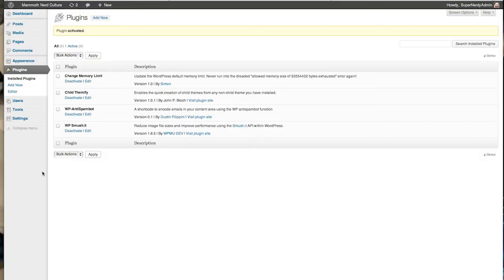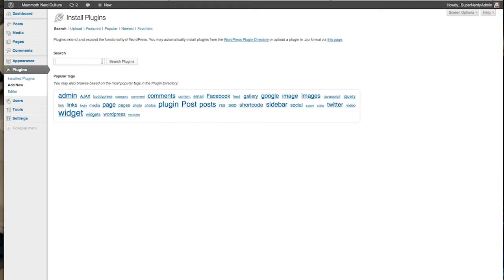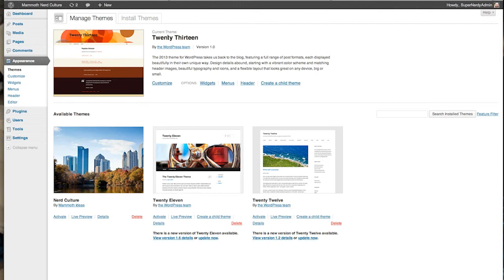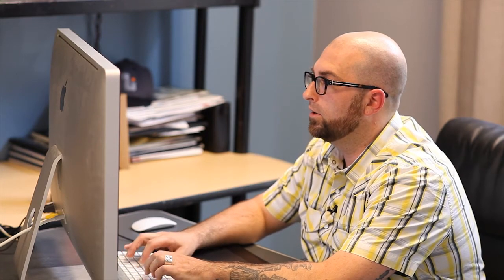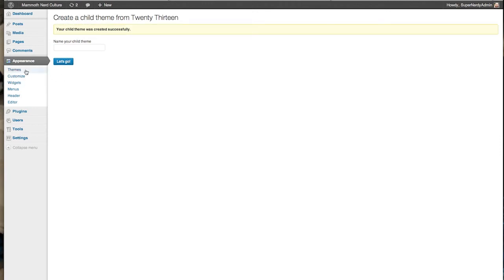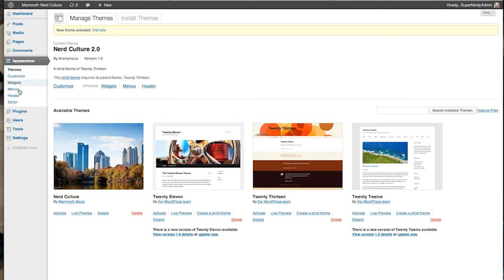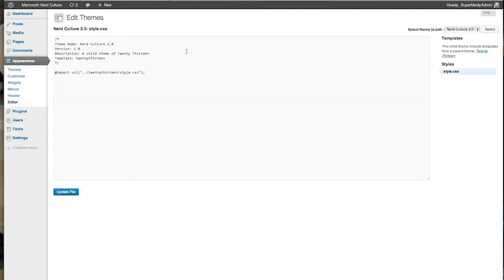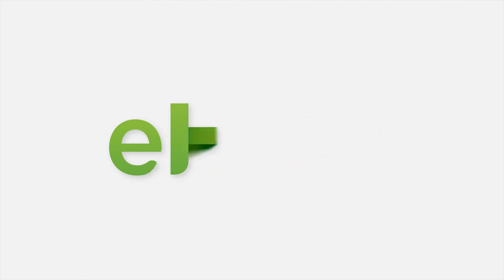How to Change My WordPress Theme Name : Successful WordPress Tips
Changing your WordPress theme name is something that you can easily do right from your main dashboard page. Change your WordPress theme name with help from a WordPress expert who loves to share his knowledge with others in this free video clip.

Bio: Brian Colin is a WordPress expert who loves to share his knowledge with others.

Series Description: WordPress is still one of the best and most efficient ways to get your own site onto the World Wide Web. Get successful WordPress tips with help from a WordPress expert who loves to share his knowledge with others in this free video series.